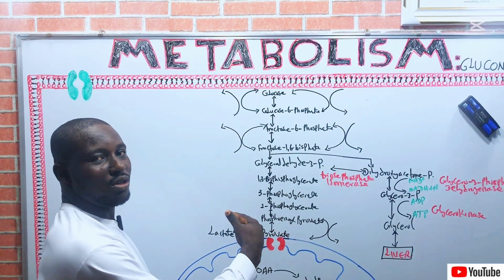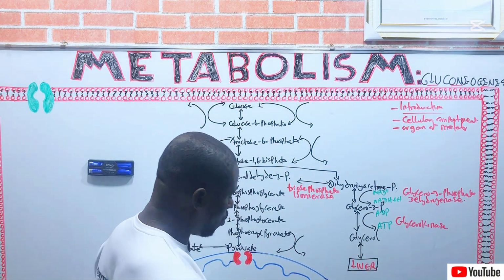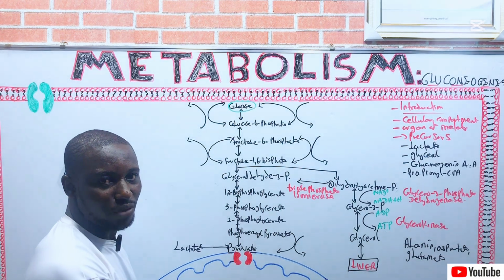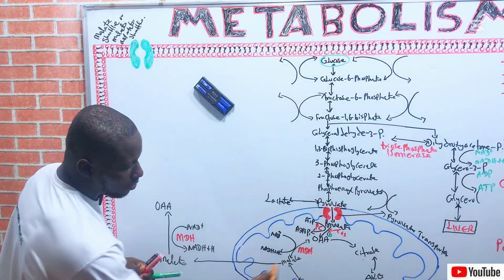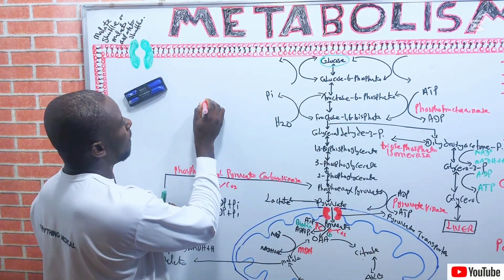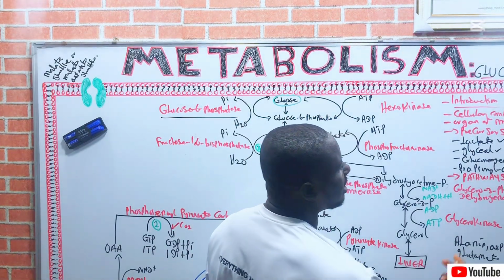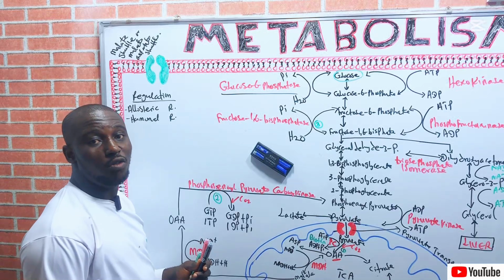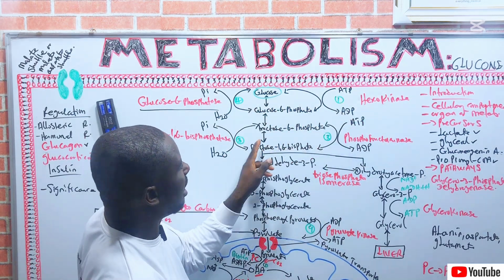Gluconeogenesis Simplified | METABOLISM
Discover the complete gluconeogenesis metabolic pathway, including key steps, enzymes, and regulatory mechanisms. Learn how your body produces glucose from non-carbohydrate sources during fasting or intense exercise.